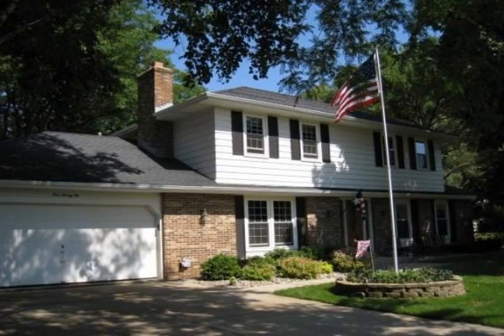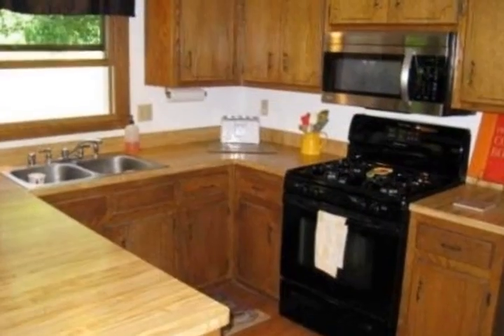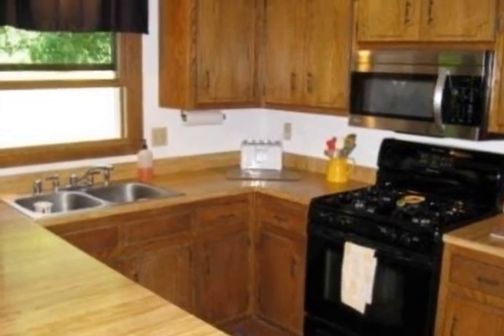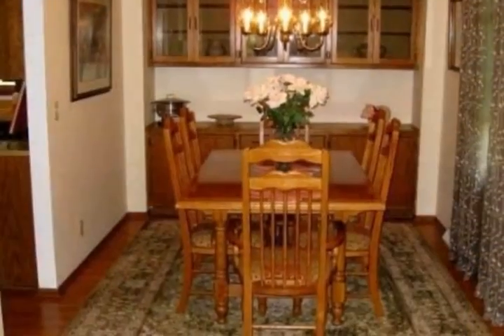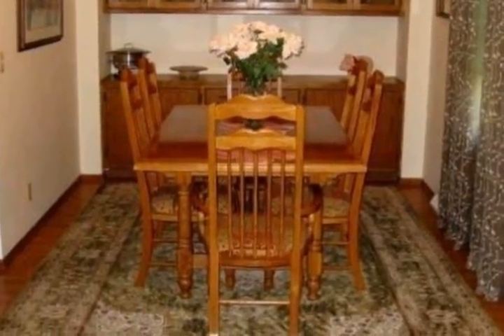Waterford WI Real Estate for Sale 4 Bedrooms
Property Type: Single Family
MLS#: 1373900

at First Weber Group Realtors